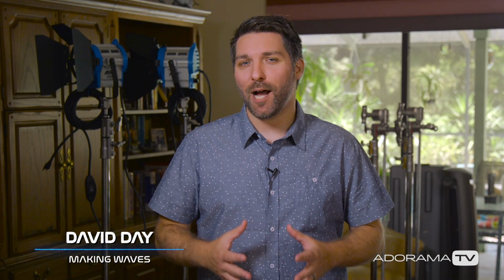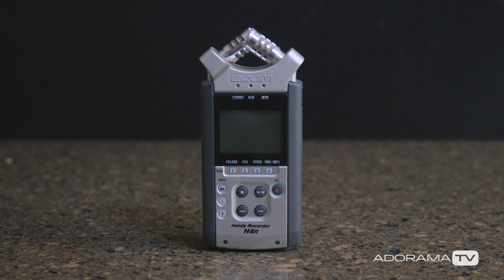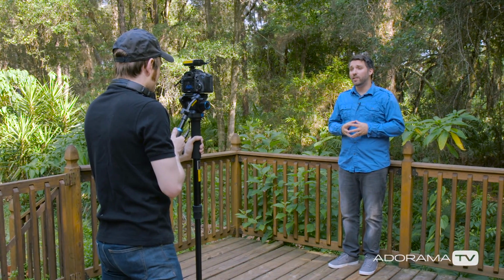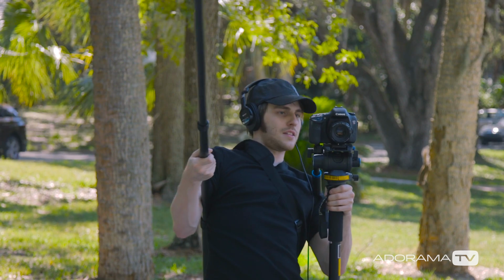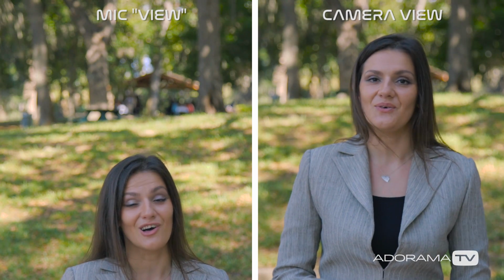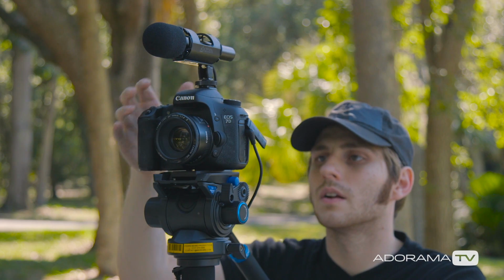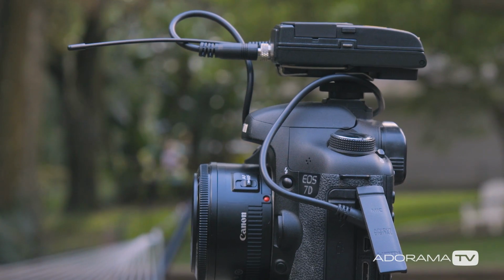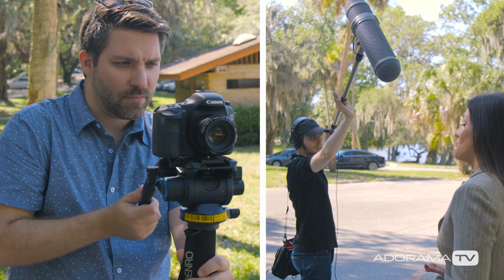Microphones - Direct In vs. External Device: Making Waves with David Day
If you’re new to video or film, you’re probably wondering how to handle audio. Should you plug a mic directly into the camera? Should you use one of those boom pole things? This episode of Making Waves will go over the basics of both of these questions and will help you make a decision for whatever project you’ve got ahead of you.